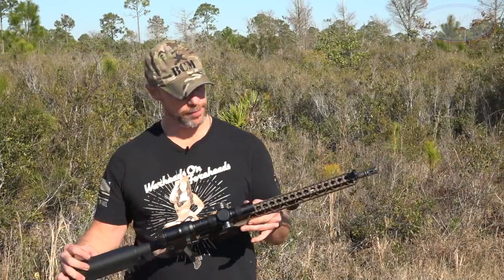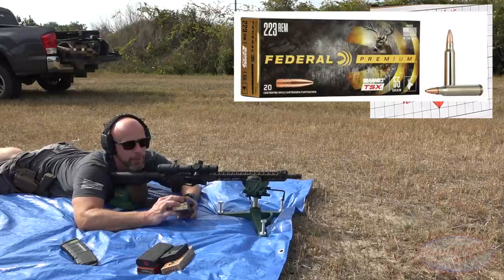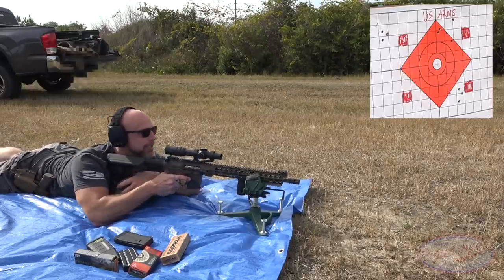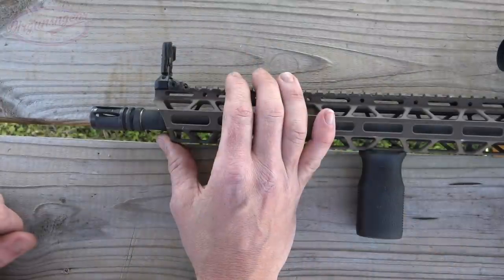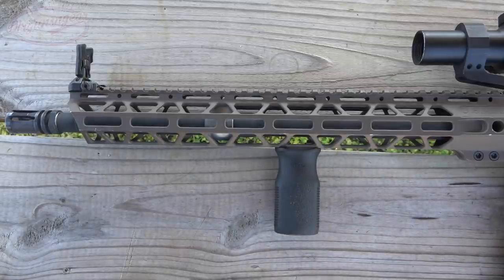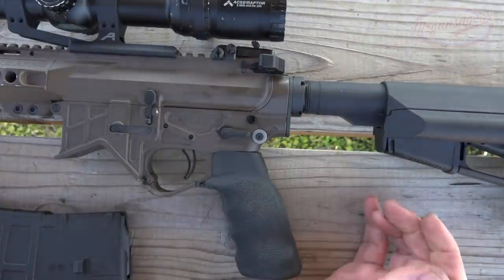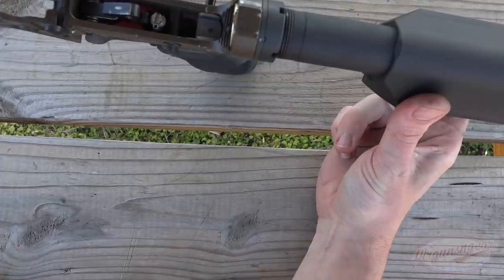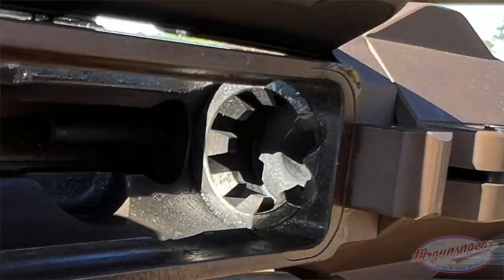US Arms Company M4 UTAW Champion Series Review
We take the US Arms Company M4 UTAW Champion series carbine with Cam-Lock lower out to the range, tests its accuracy, go over its features, and what I think of it overall 🇺🇸

Facebook.com/Mrgunsngear

Instagram.com/mrgunsngearchannel

Email sign up:
Mrgunsngear.com
MRGNG.org

NAGR.org/Mrgunsngear